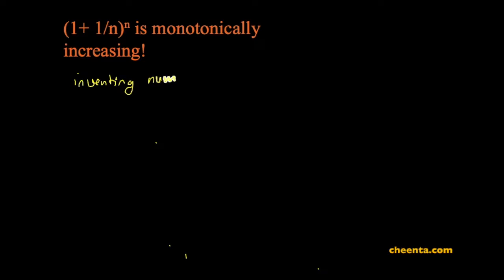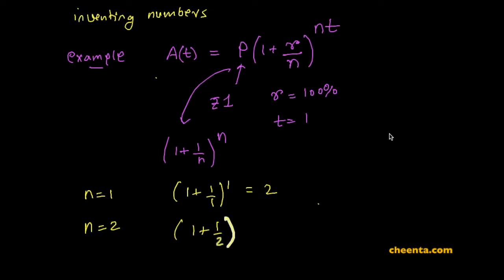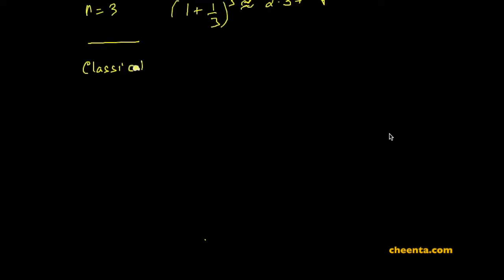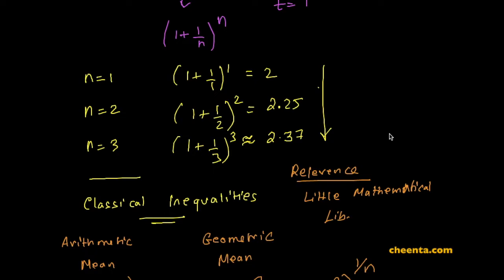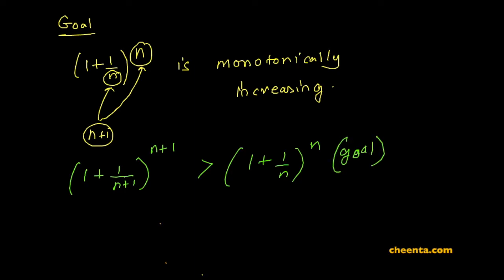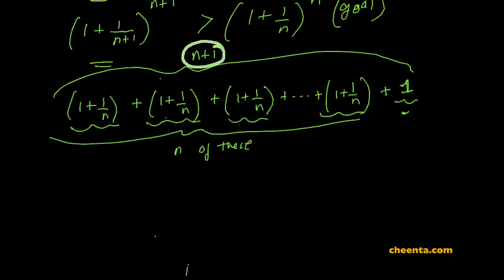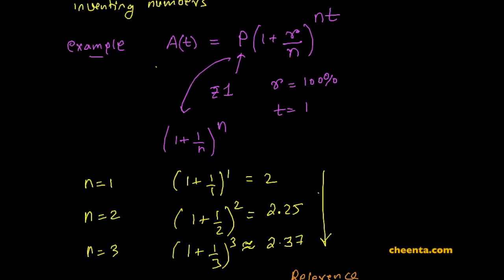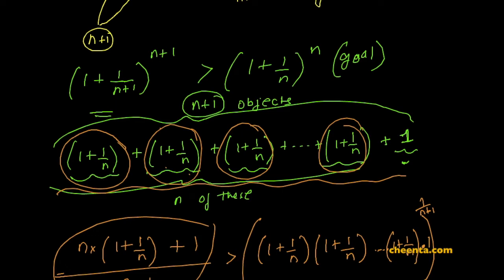Euler Number and AM GM Inequality - Stories in Real Analysis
A proof toward the existence of Euler number; an application of Arithmetic Mean - Geometric Mean Inequality